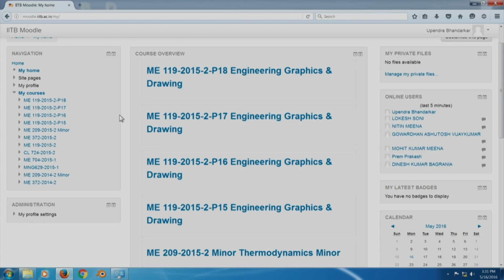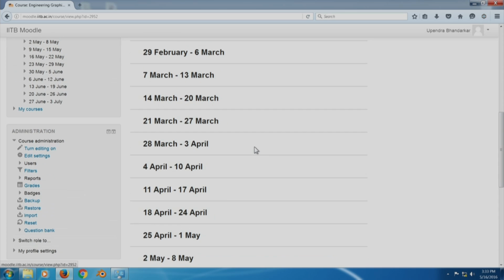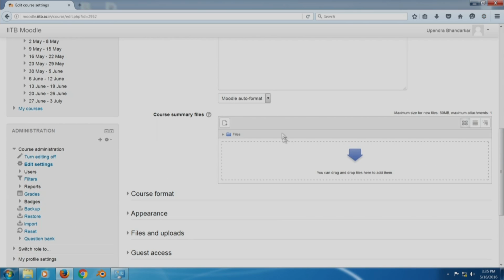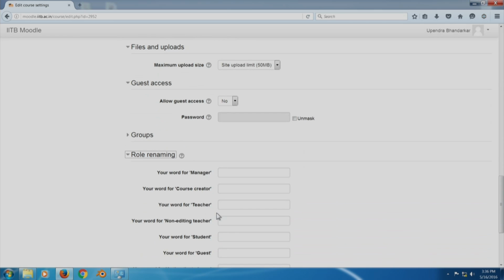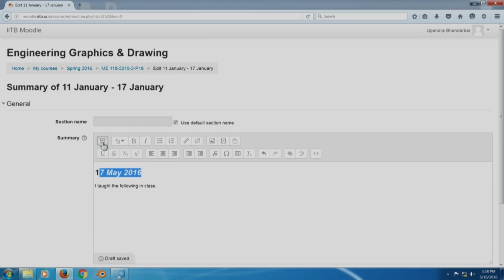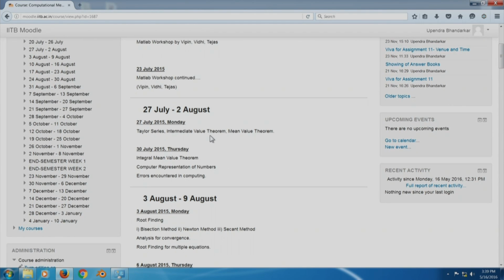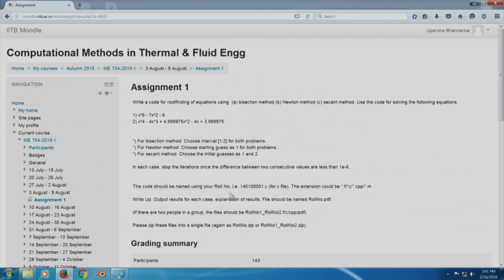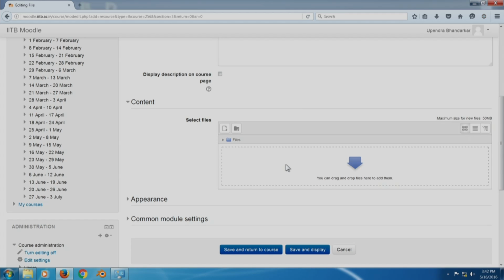FDPICT001 S402 Editing Sections in Moodle IIT Bombay